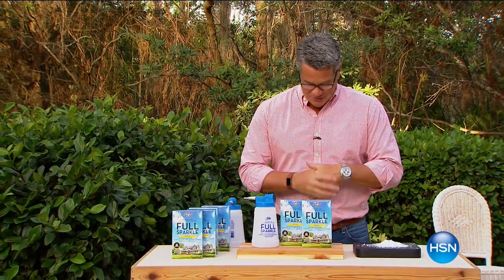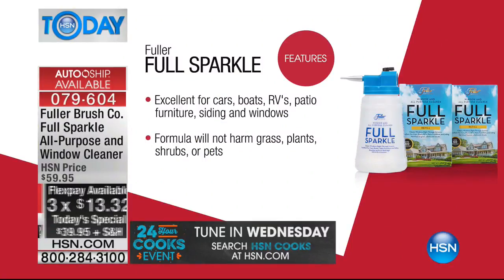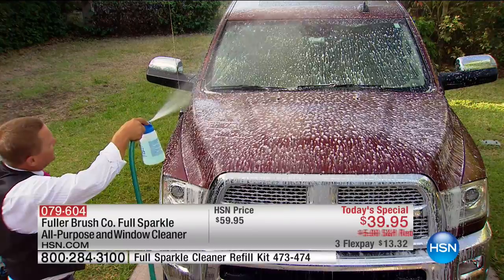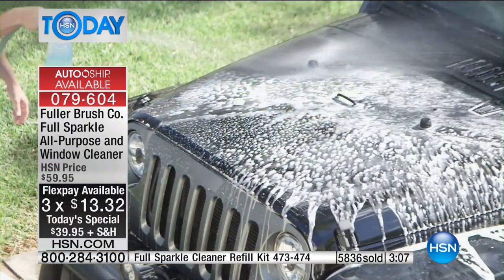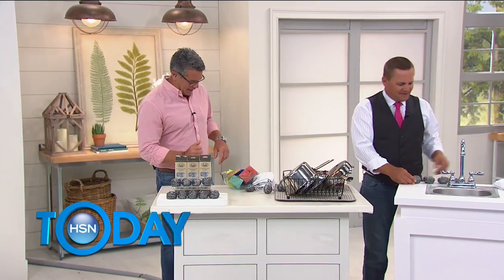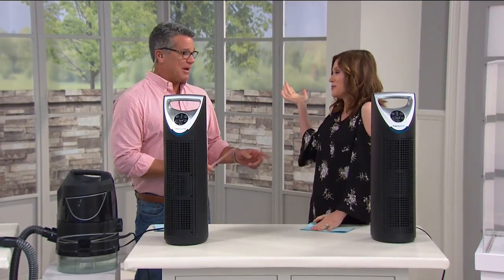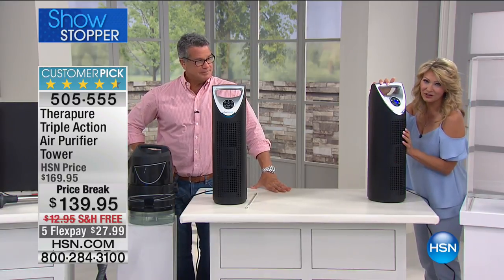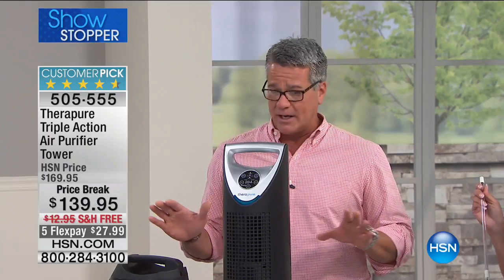HSN | HSN Today: Home Solutions featuring Therapure 04.17.2017 - 08 AM